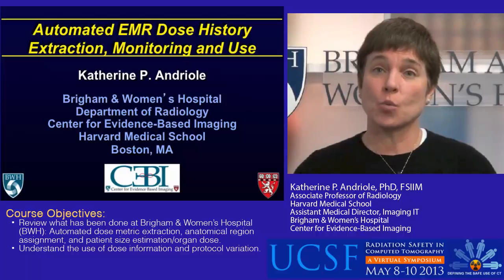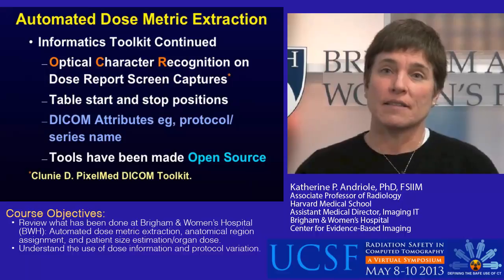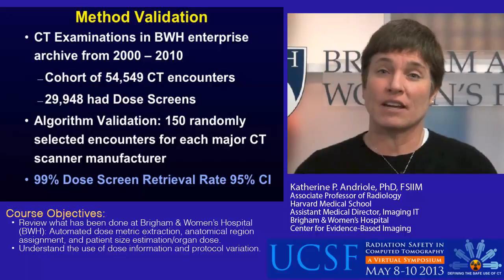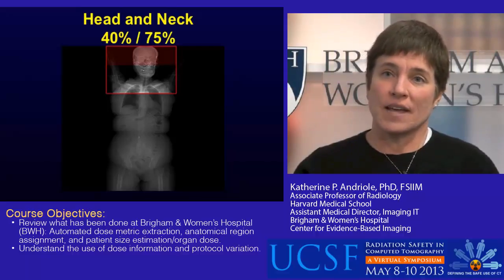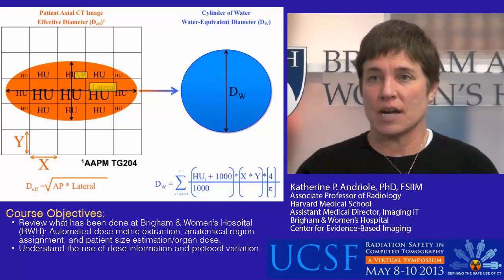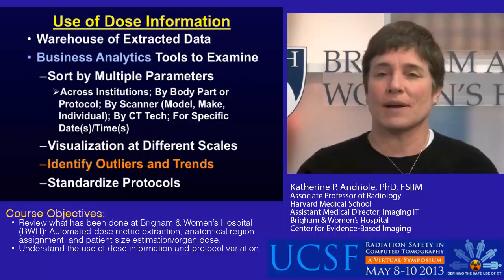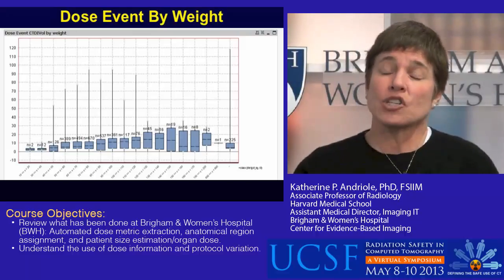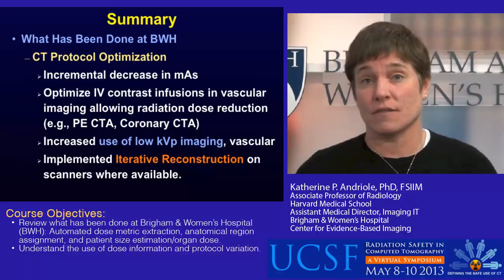Automated EMR Dose History Extraction, Monitoring, and Use